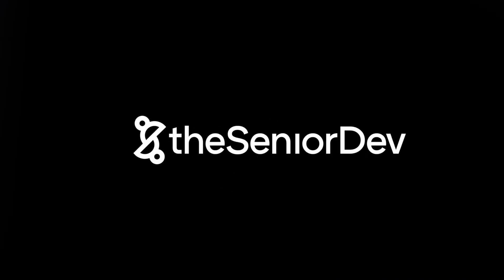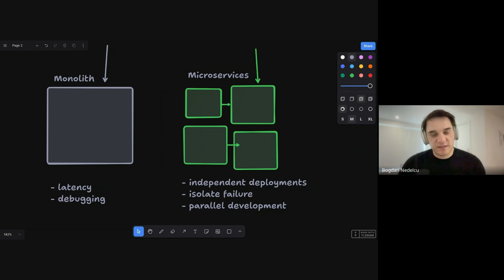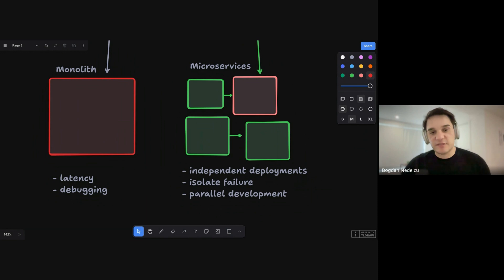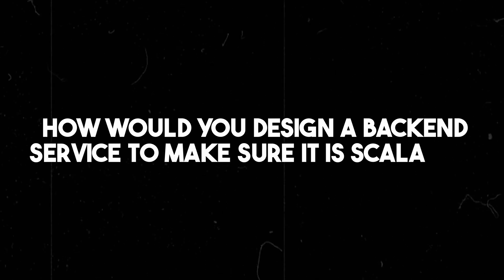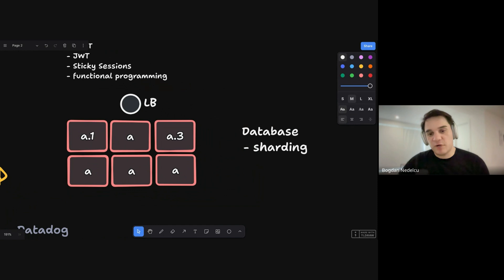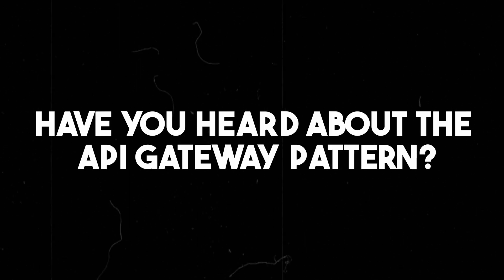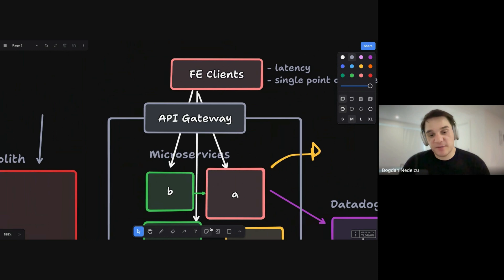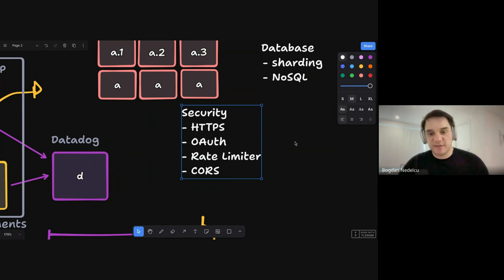Microservices Interview Questions 2025 - Senior & Mid Level - Part 1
Hey folks, in this video, we continue our Interview Questions series with interview questions
about Microservices.

We answer interview questions about the Microservices Architecture style, scalability and security, load balancing, and the API Gateway patterns.

We also discuss the benefits of the Microservices Architecture style versus the traditional monolith and when should you use them.

Make sure you watch the video before your next interview especially if Microservices are mentioned as part of the job description!